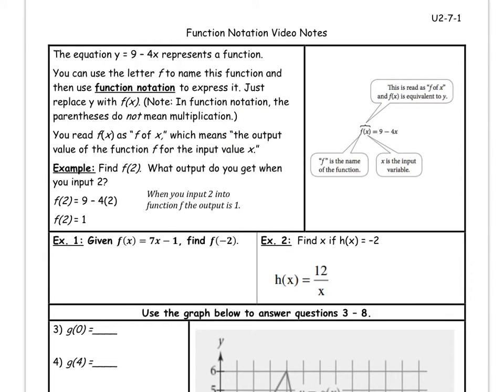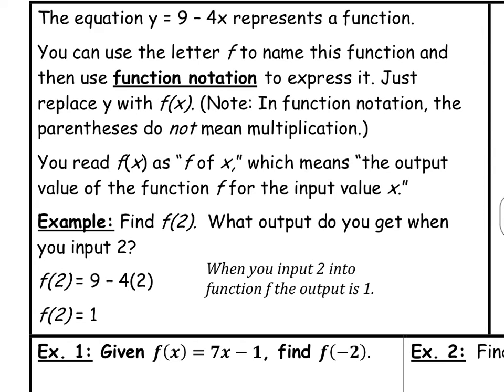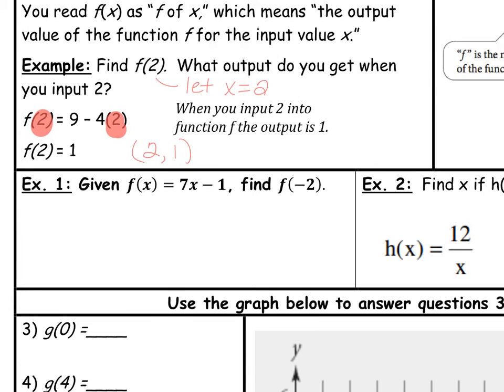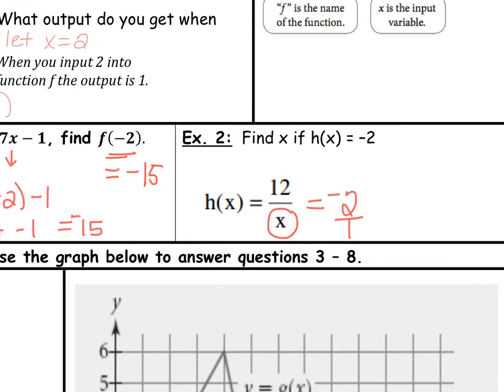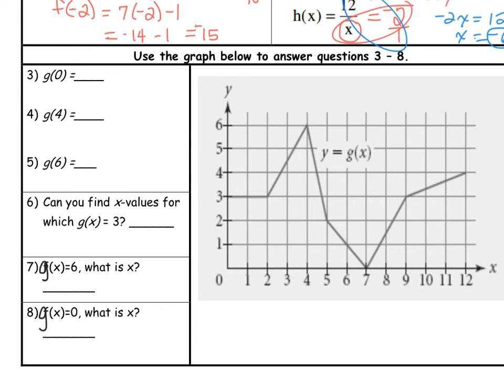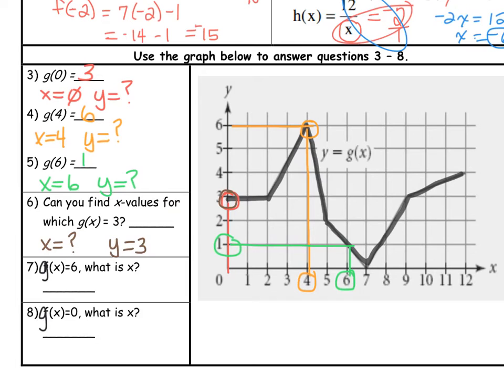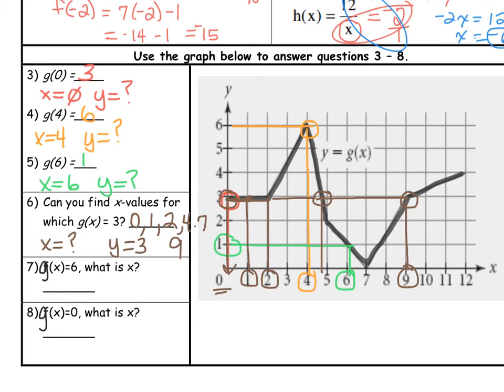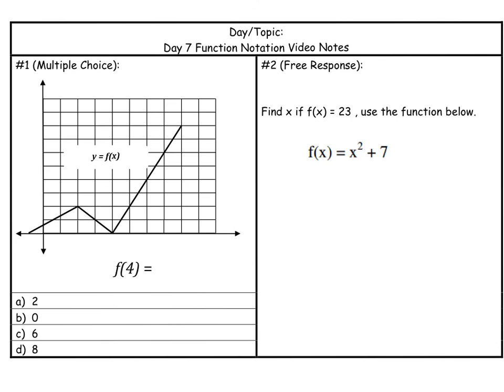U2-7-1 Function Notation